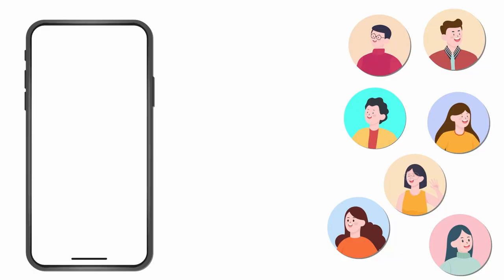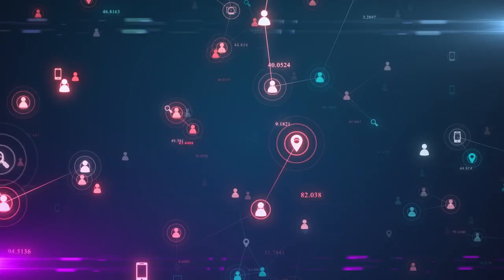My Top 7 Ways to CRUSH IT with Real Estate Leads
Tired of complicated lead gen advice?

I get it!

Let's keep it simple.

In this video, I'm breaking down the top 7 buckets where you can easily find new real estate leads.

Ready to find your next client?

► Where to follow and listen to Chad Leonberg

00:00 Introduction
00:23 Open House
02:02 Door Knocking
02:58 Cold Calling
03:51 Internet Leads
05:03 Content Marketing
06:08 Sphere of Influence
07:24 Networking